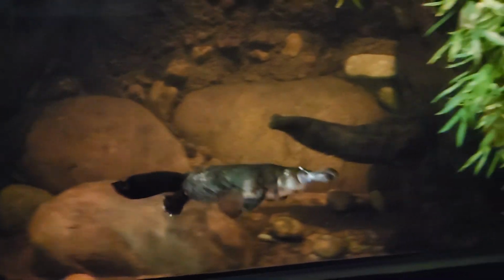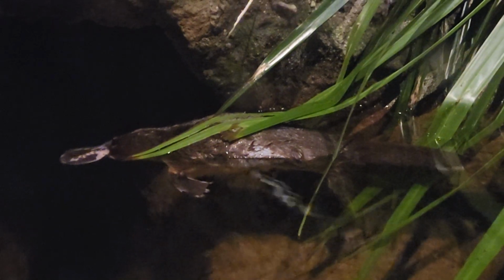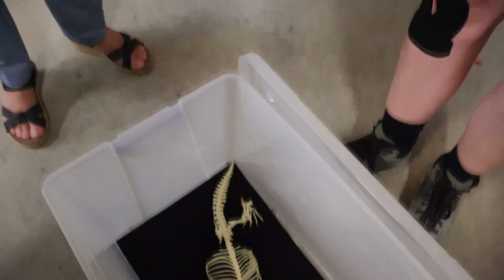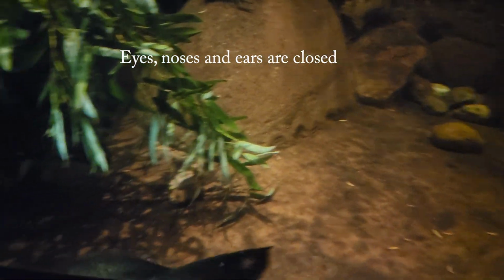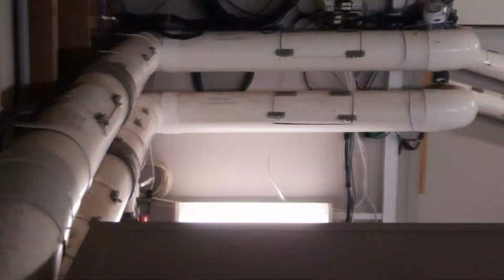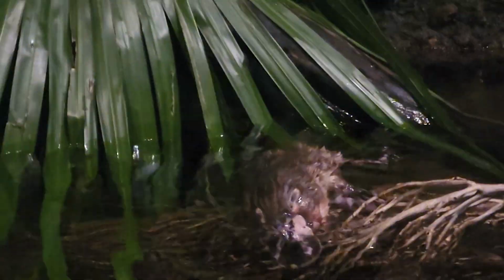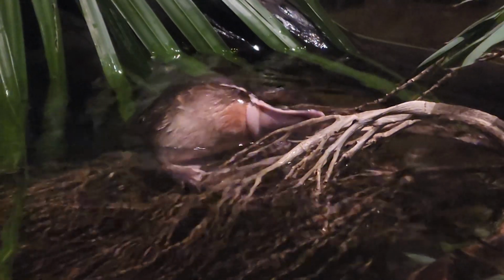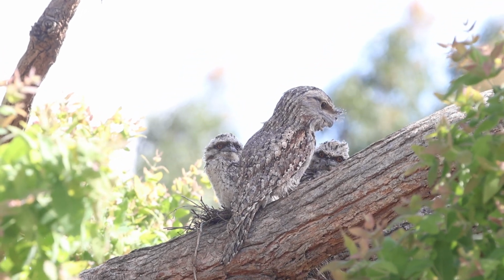The Great Platypus Hunt - Australia 2024 with Jason George Part 2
Jason George flies through the skies to visit Australia to watch Cirque du Soleil while in Australia he had to try and find a platypus in the wild. Join Jason as he researches and tries his luck at finding this mammal with venom and a spur that lays eggs.